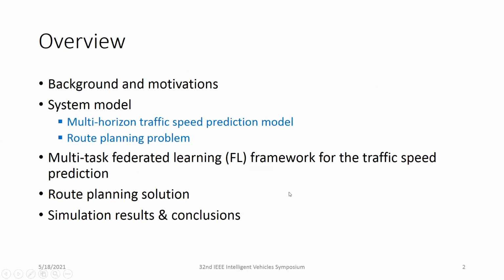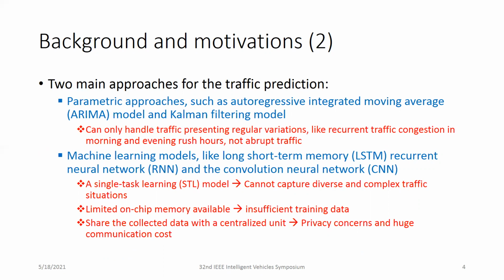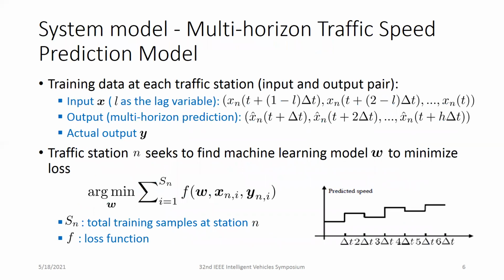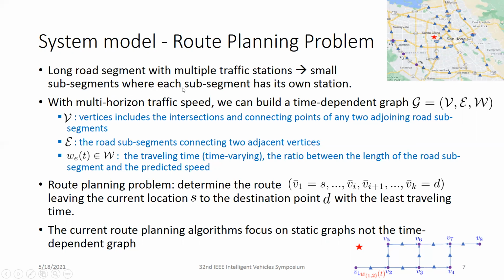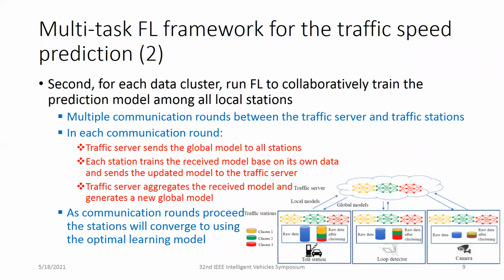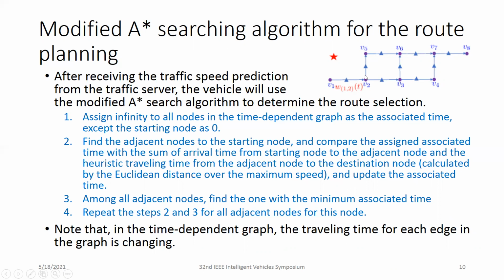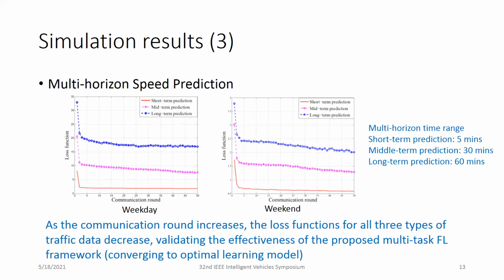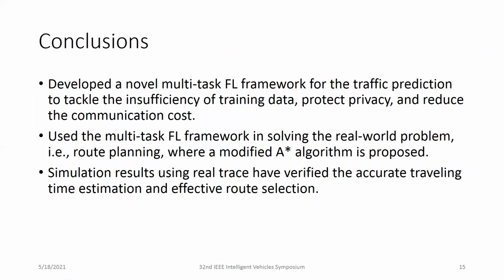[IEEE IV 2021] Multi-Task Federated Learning for Vehicular Traffic Prediction and Applications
MERL researchers have developed novel multi-task federated learning technologies for vehicular traffic prediction and applications. The work is published in IEEE IV 2021.

Abstract: A novel multi-task federated learning (FL) framework is proposed in this paper to optimize the traffic prediction models without sharing the collected data among traffic stations. In particular, a divisive hierarchical clustering is first introduced to partition the collected traffic data at each station into different clusters. The FL is then implemented to collaboratively train the learning model for each cluster of local data distributed across the stations. Using the multi-task FL framework, the route planning is studied where the road map is modeled as a time-dependent graph and a modified A* algorithm is used to determine the route with the shortest traveling time. Simulation results showcase the prediction accuracy improvement of the proposed multi-task FL framework over two baseline schemes. The simulation results also show that, when using the multi-task FL framework in the route planning, an accurate traveling time can be estimated and an effective route can be selected.